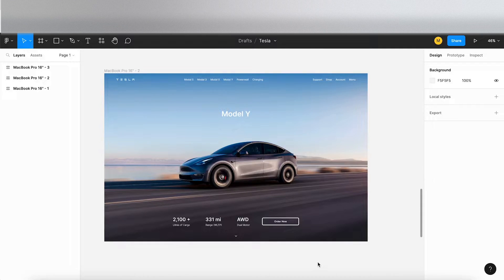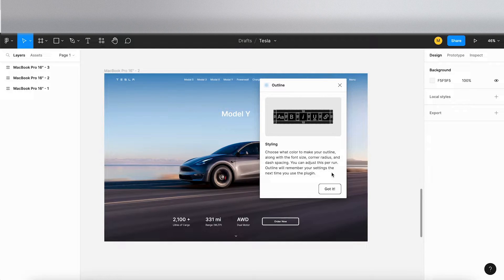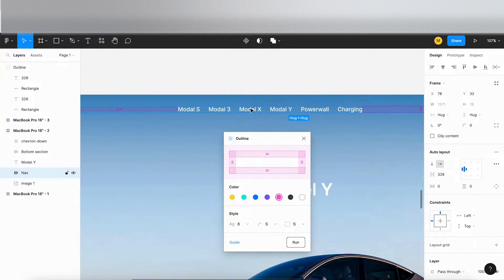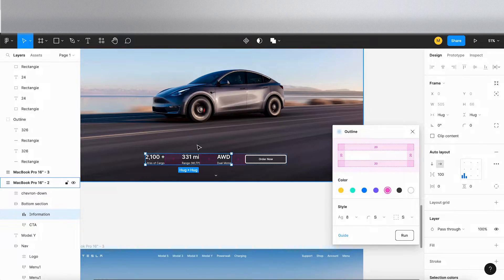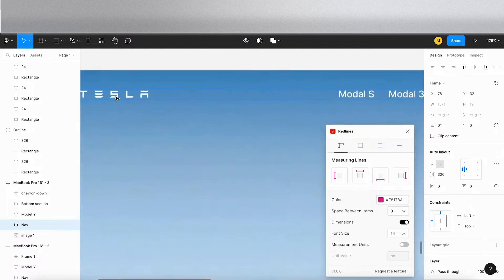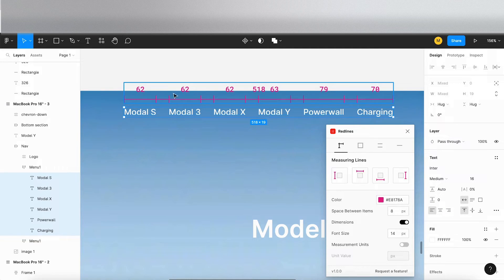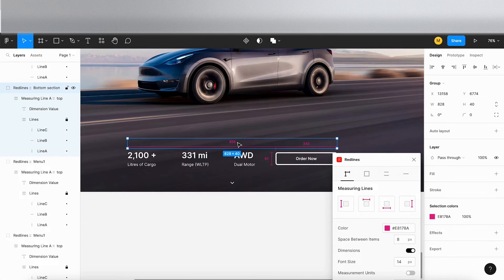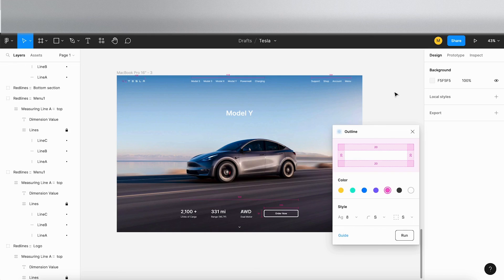Handoff your designs to developers (Figma plugins)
Image credit: Pexels BOOM 💥